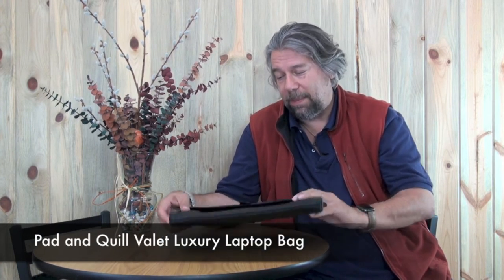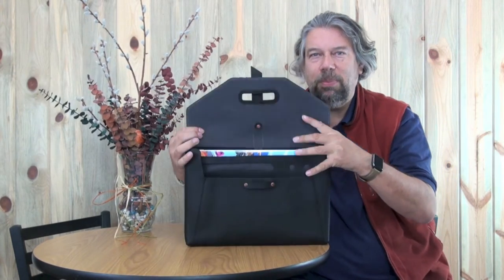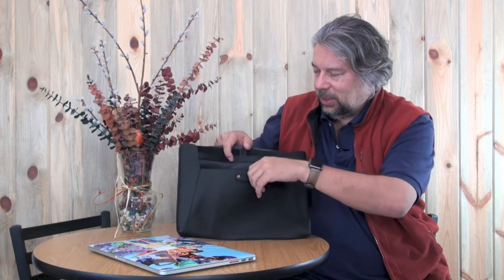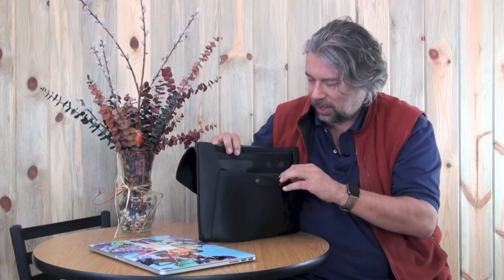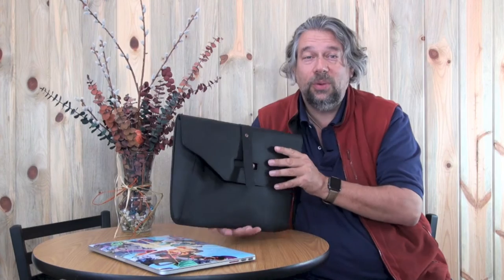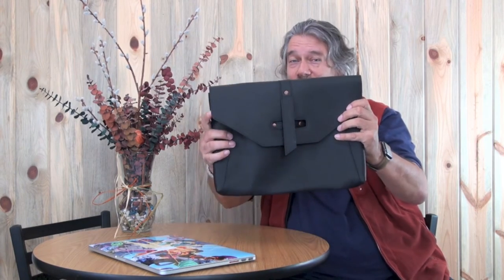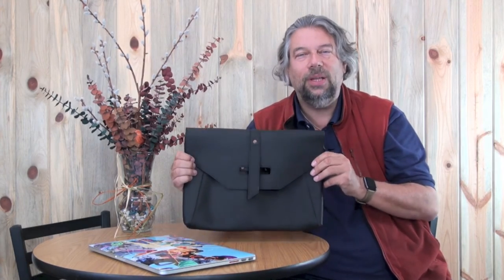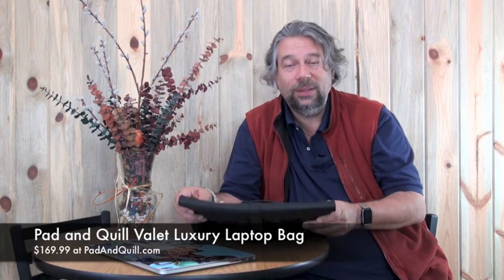Pad and Quill Valet Luxury Leather Computer & Laptop Bag Review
Still carrying your laptop computer in a backpack like you're in college, even as you walk into high-powered meetings on Wall Street, Madison Avenue or the Financial District? It's time to upgrade, but not to one of those dull, pedestrian canvas computer or messenger bags that everyone has slung over their shoulder, but to a luxurious, top quality leather bag. Pad & Quill have been making beautiful leather goods for tech lifestyles for many years and this new Valet leather computer and laptop bag is a great addition to the lineup with its extra pockets and copper rivets.

Dave Taylor of has a close look at the Pad and Quill Valet Luxury Leather Laptop Bag and finds it's just the thing for certain users. Heck, it even smells good. (watch the video, he'll explain)